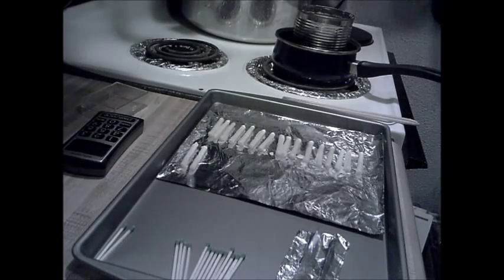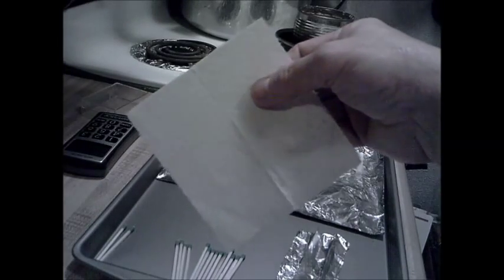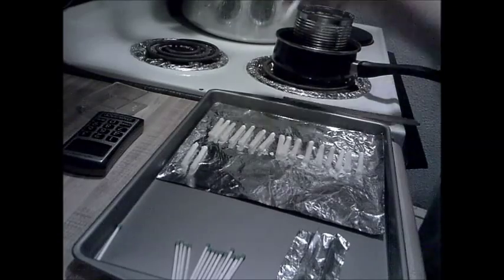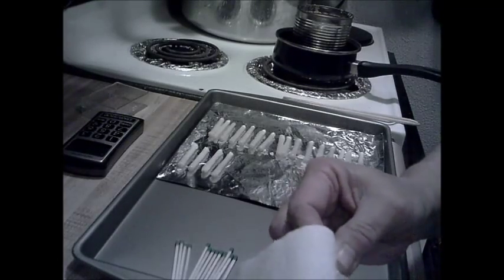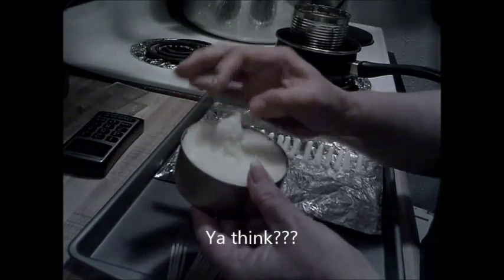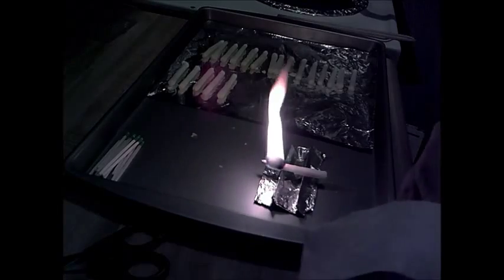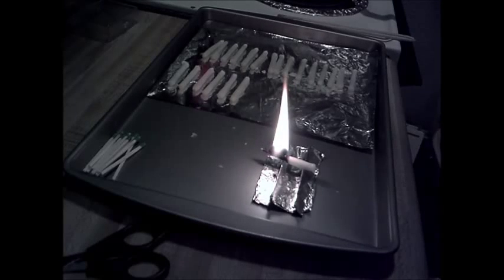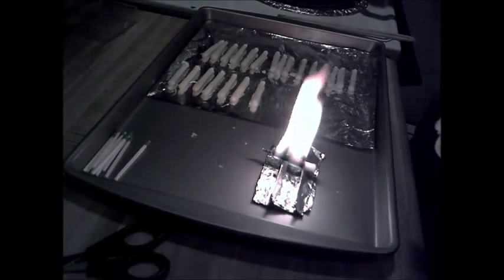Self igniting fire starters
Here are the links I refer to in the video.
This video was made with Windows Movie Maker
Oops! Missed one. so total was eleven. Wow. Had no idea...LOL